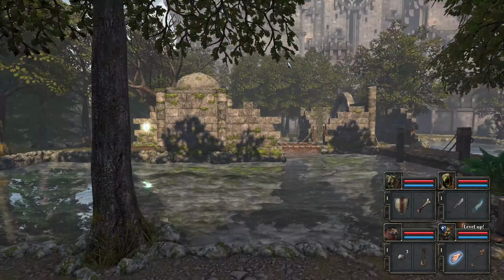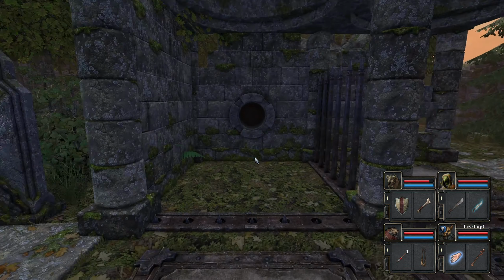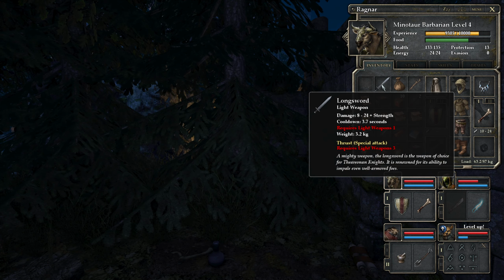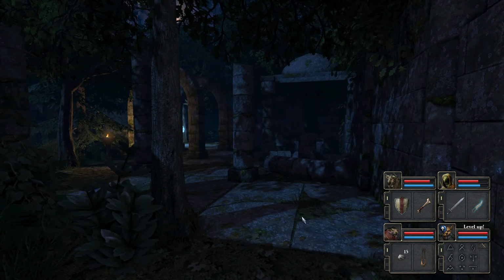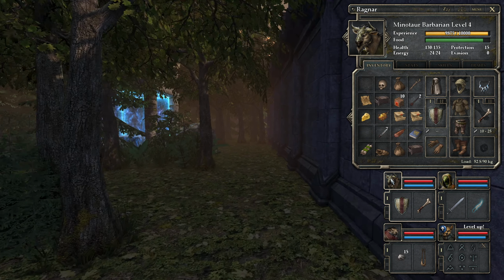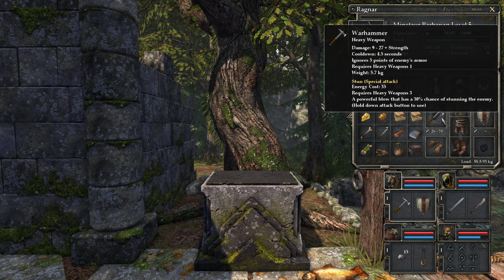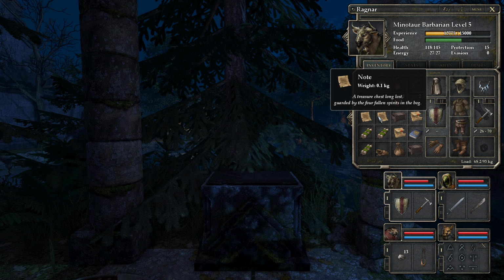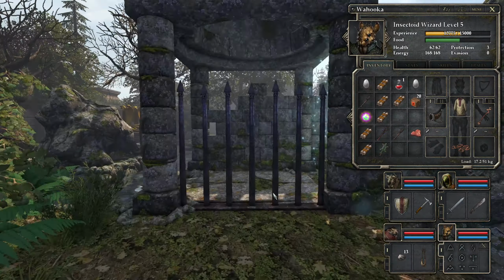Legend of Grimrock II - #05 - Rock & Roll!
Sometimes the hard road is not to be tackled.. I just... Could leave it for later! But had to bash my face against those rocks!